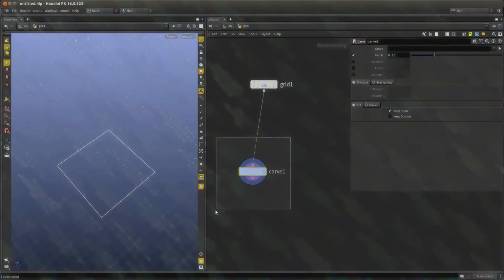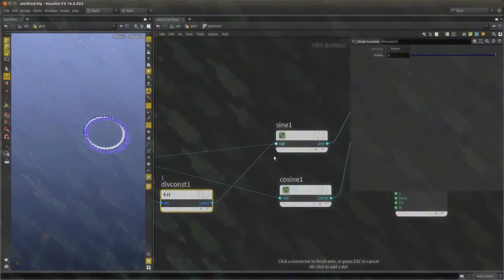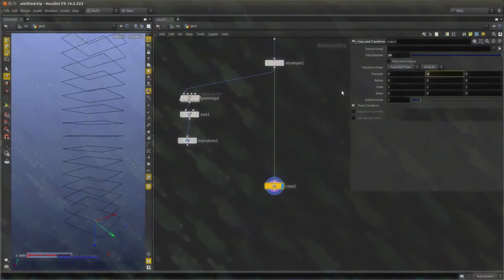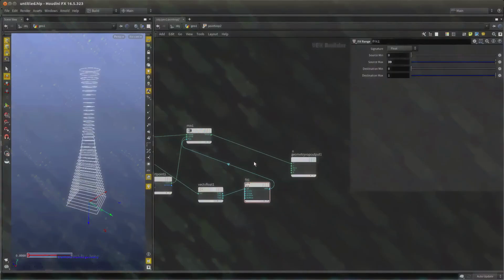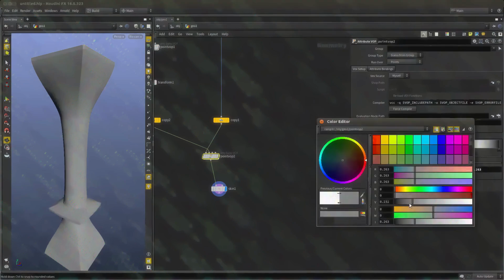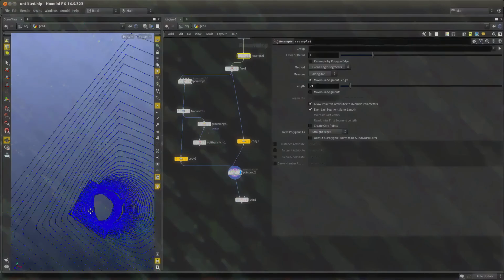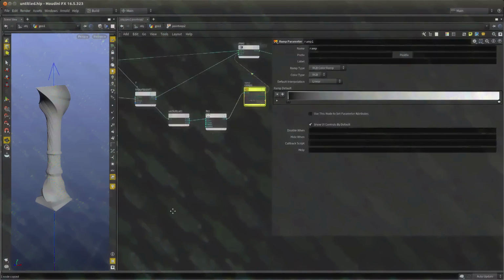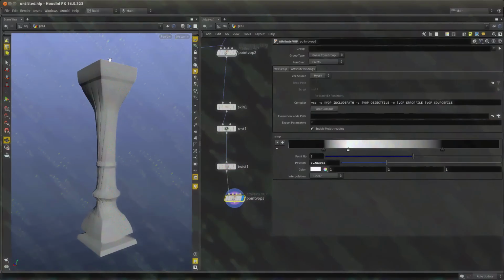Houdini Square to Circle Part 11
Watch and learn about this Houdini Procedure